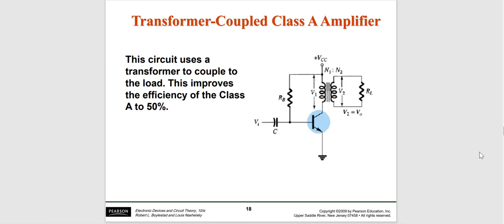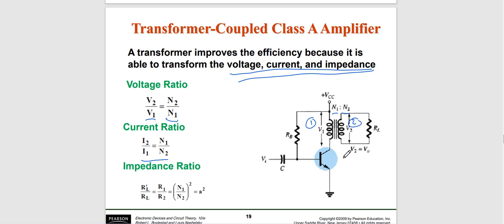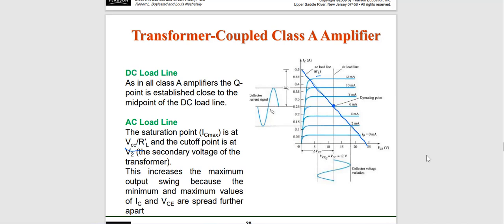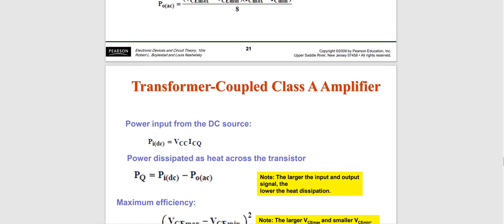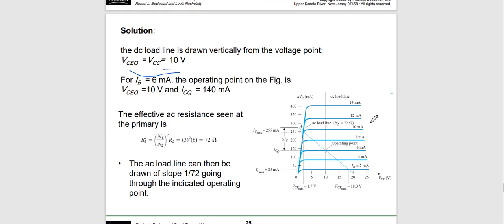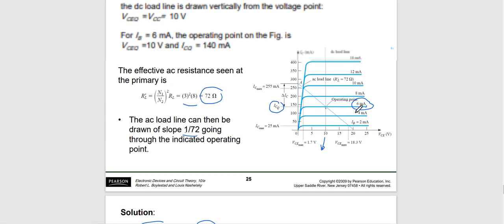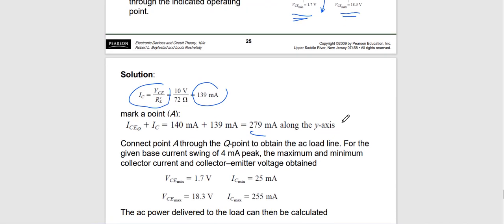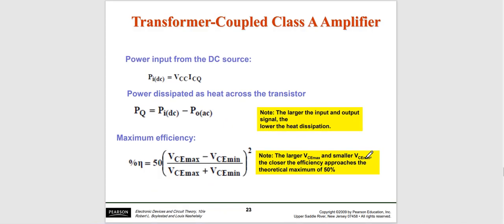PA part 2